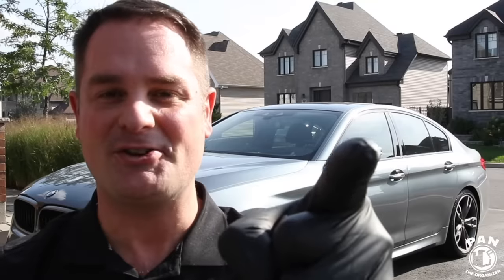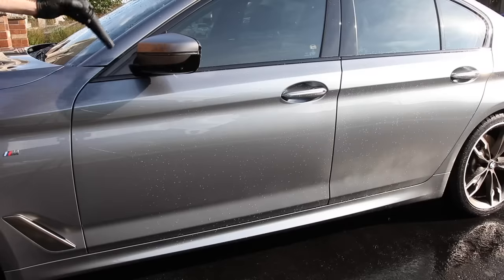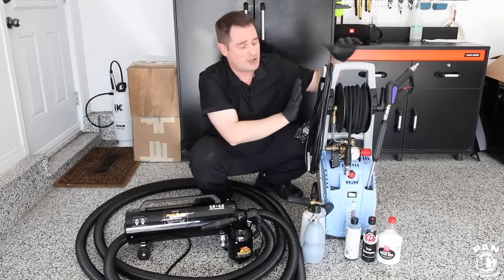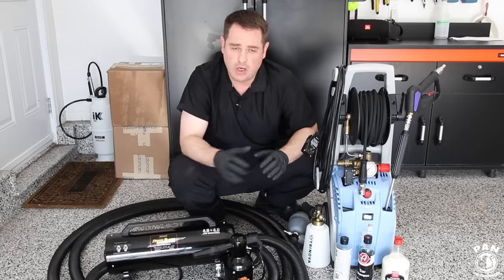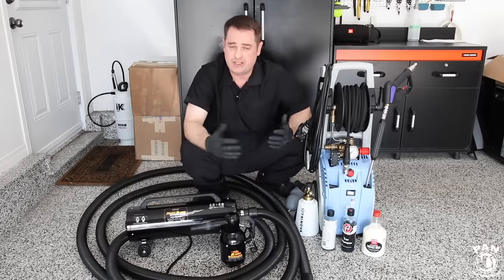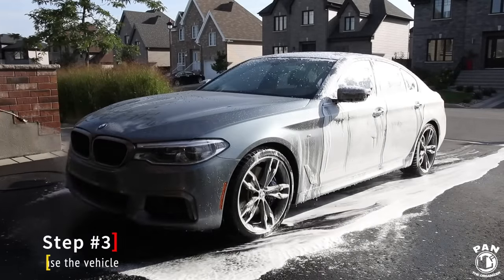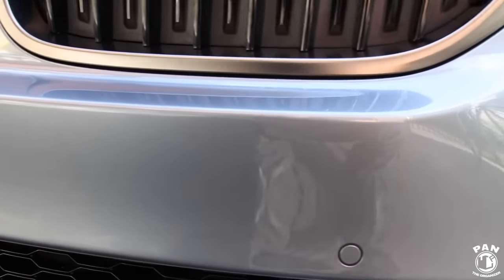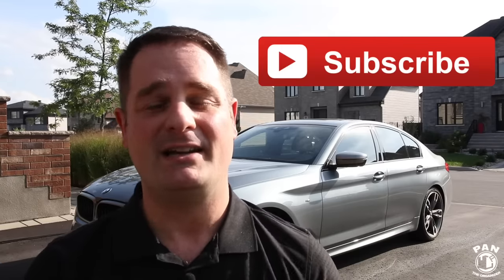How to wash your car WITHOUT touching it! NO MORE SCRATCHES !!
How to wash a car without touching it!  NO SCRATCHES!  In this video, I will show you four easy steps to wash your car without touching it.  It’s one of the best ways to wash and dry your car if you wash it often.  Most of the scratches and swirls that you see on your paint are mostly do to washing and drying your car by hand.  If you wash your car often, the technique I will demonstrate in this video is perfect for you!

⬇️🔶 LINKS TO PRODUCTS MENTIONED IN THIS VIDEO ⬇️⬇️

🇺🇸 For people in USA:
SunJoe pressure washer
MetroVac Master Blaster Revolution car dryer
MetroVac Air Force Blaster Sidekick dryer
Worx cordless leaf blower
Greenworks leaf blower
Ear protection
Chemical Guys Honeydew Snow Foam
Adam’s Car Shampoo
Griot’s Garage Foaming Surface Wash
TriNova foam cannon

Karcher pressure washer
SunJoe pressure washer
MetroVac Master Blaster Revolution
Ear protection
EGO cordless leaf blower
TriNova foam cannon

🇬🇧 For people in the UK:
Kranzle 1152TST pressure washer
Karcher pressure washer
SunJoe pressure washer
Other pressure washers
Car dryer
Ear protection
Adam’s Car Shampoo
Auto Finesse Avalanche
MATCC foam cannon

🇫🇷 For people in France:
Nettoyeur haute pression Kranzle 1152TST
Karcher K2
Autres nettoyeurs haute pression
MetroVac Master Blaster
MetroVac Air Force Blaster
Souffleurs à jardin
Shampoing moussant Auto Finesse Avalanche
Canons à mousse